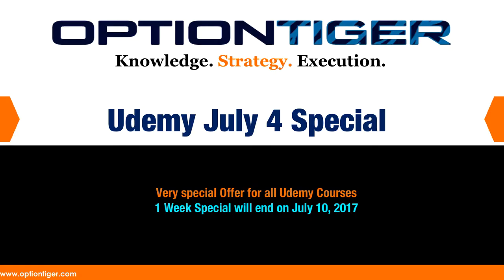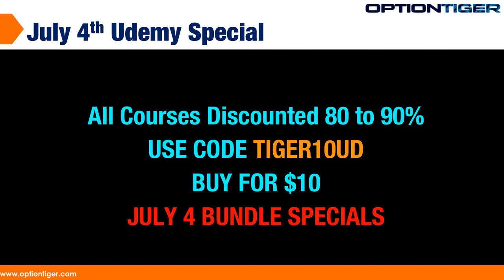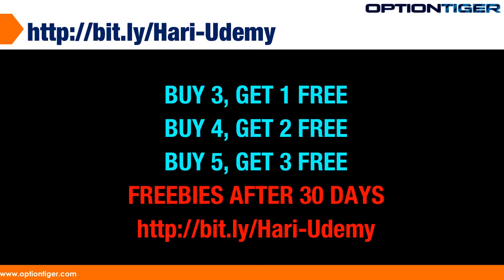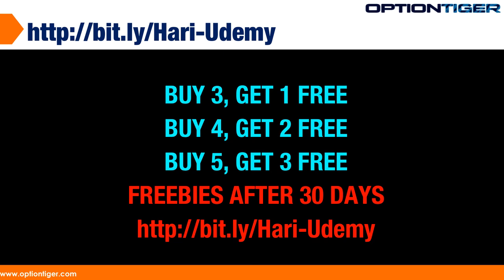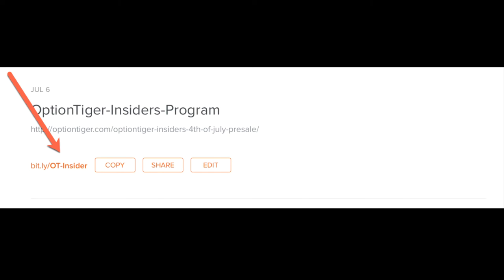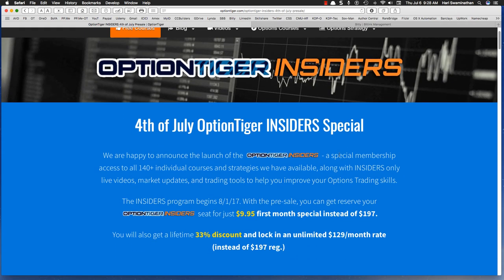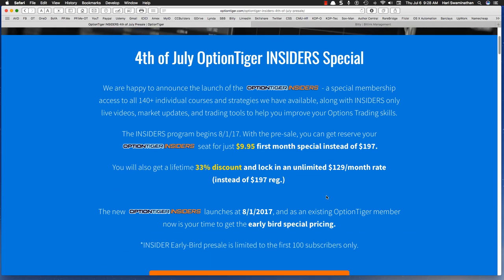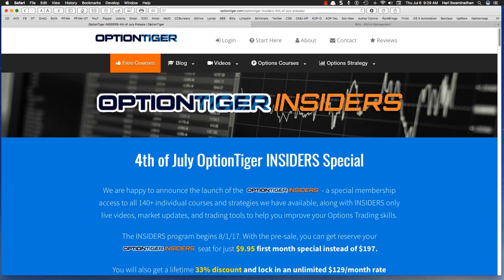Udemy OT Jul4 Specials